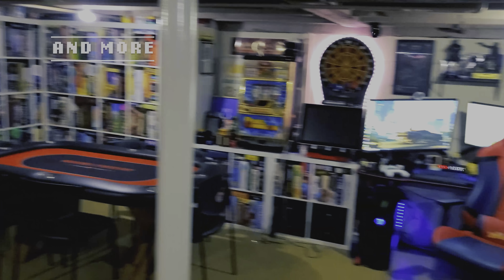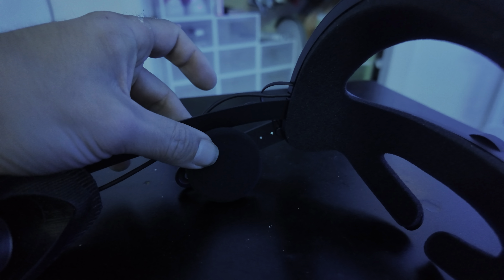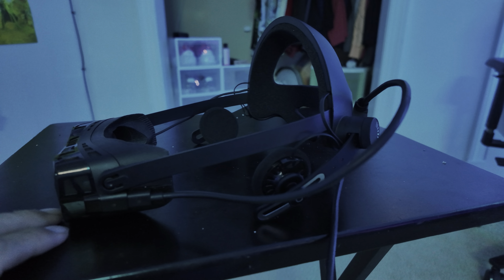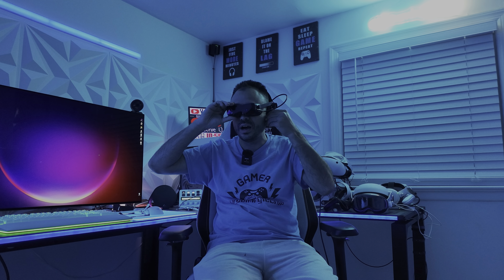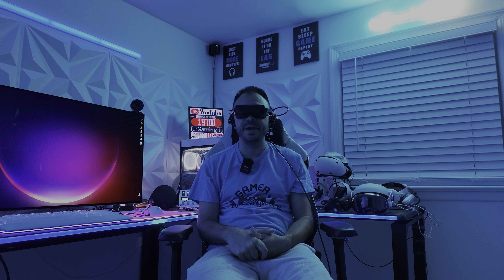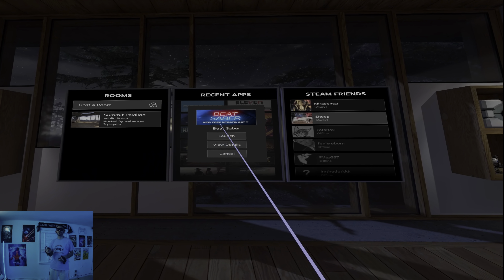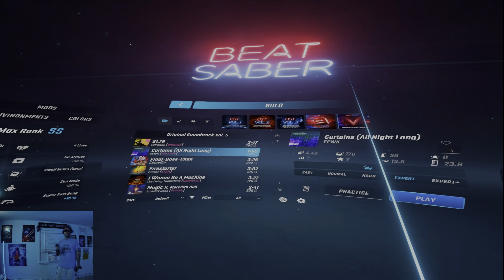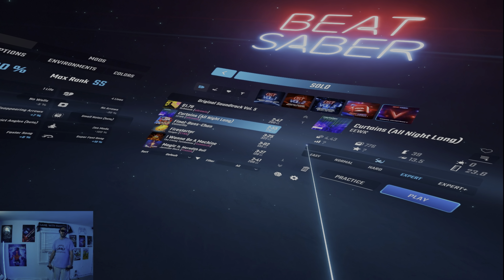Bigscreen Beyond PCVR Headset Audio Strap Full Review 2024 - A Year Later, its Finally Here!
Today we talk about the  Audio Strap for the Bigscreen beyond. Lets take a look!